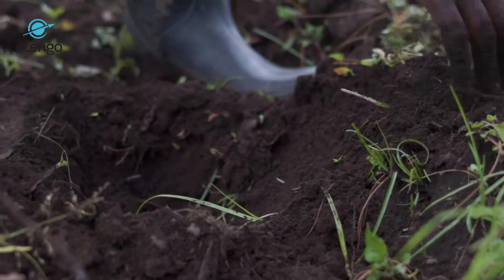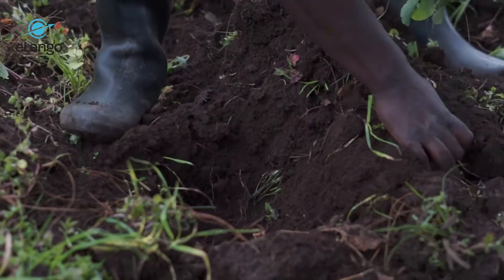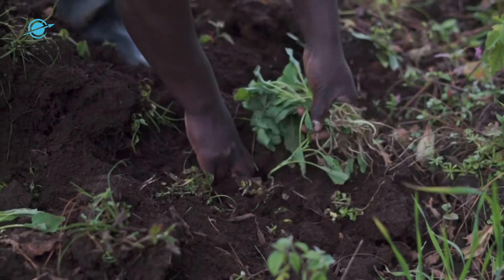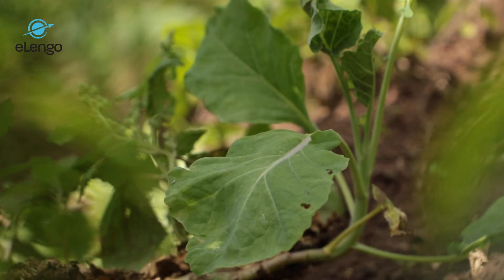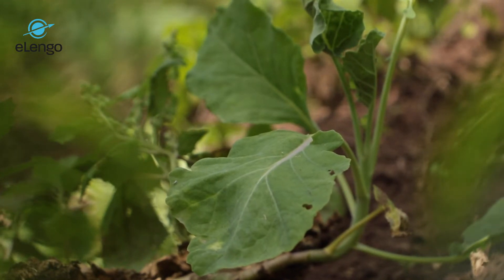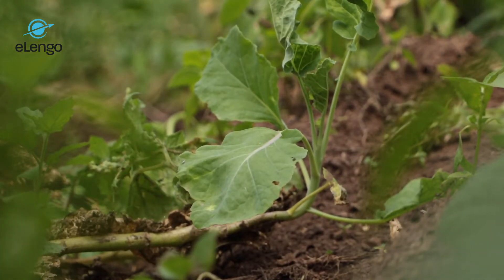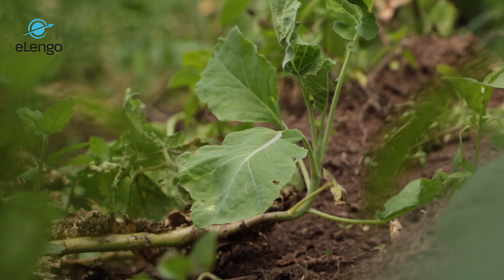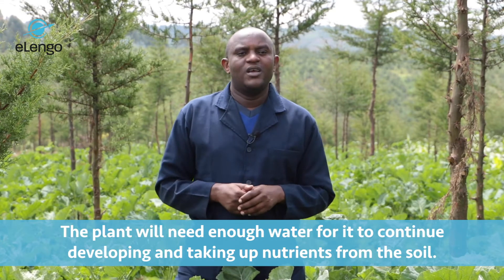Kale Farming (Lesson 9) - Starting Stage Part 1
This stage starts from transplanting to the 21st day. The young plant develops roots, shoots, and strengthens the stem during this stage. Watch this video to get better insights on what happens at this stage and how to manage each day.